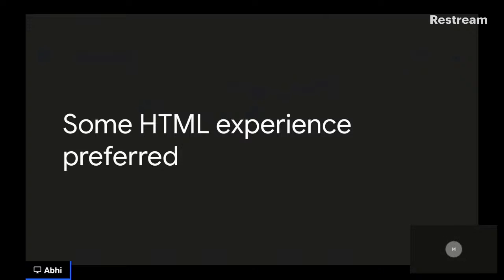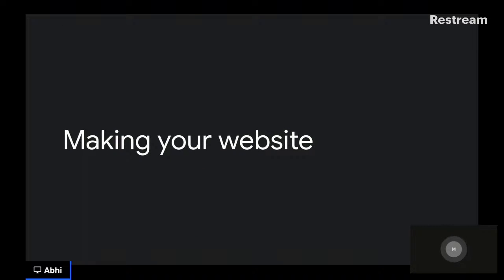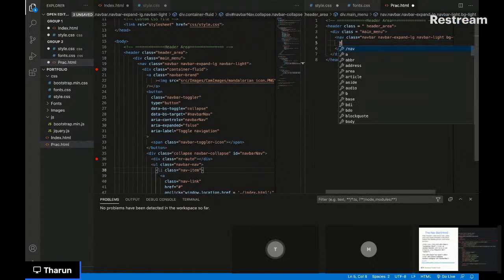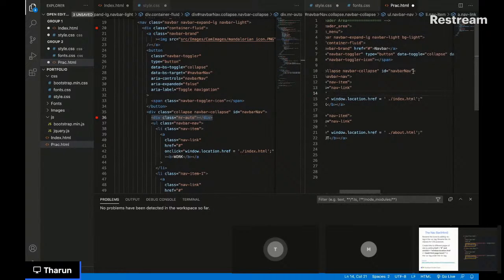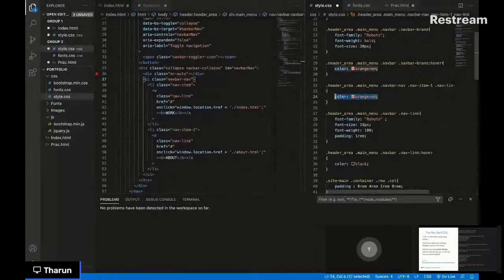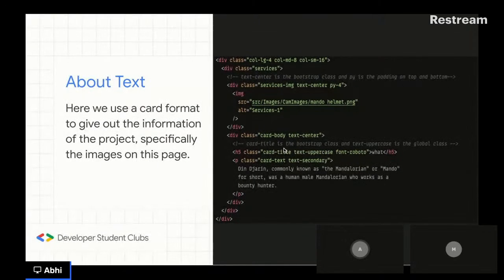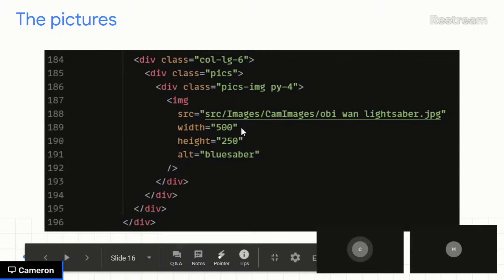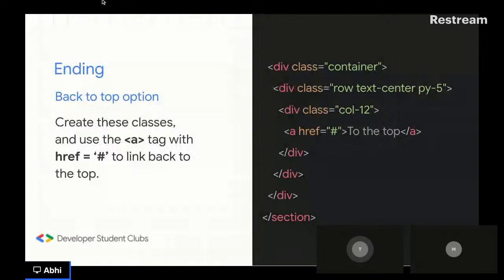PersonalDev: Build your website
The second part of our PersonalDev workshop, where we teach you the basics to building your own HTML website.